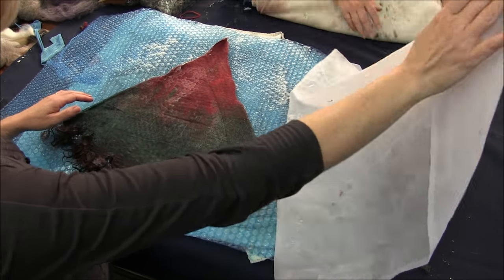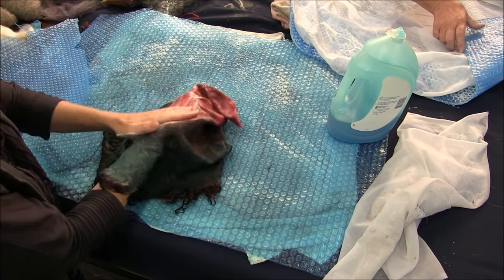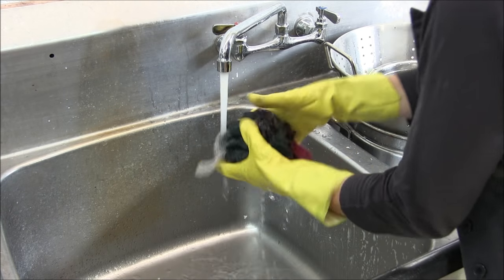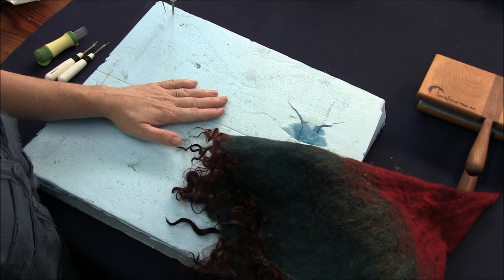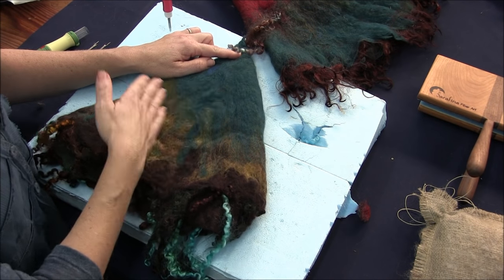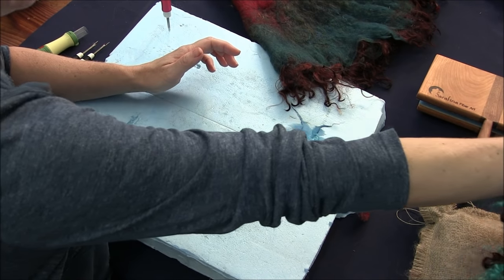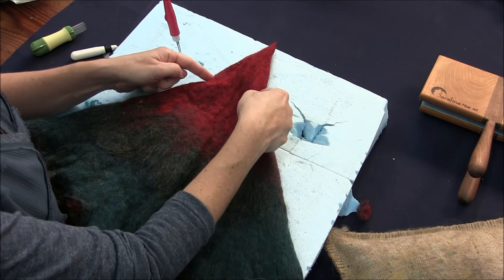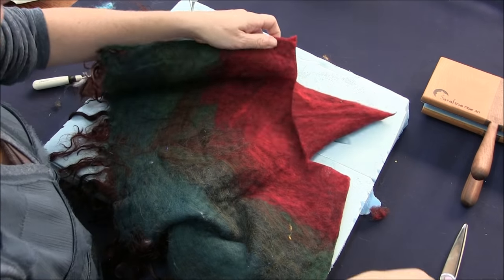How to Wet Felt a Cloak or Cape: Part 2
Sarafina Fiber Art continues exploring the world of wet felting. Sara Renzulli will teach how to lay out and wet felt a cloak or cape for a needle felted figure. She will explain the correct type of fiber to use, how to work with a resist, and also show finishing details and troubleshooting.  for other tutorials and all of your needlefelting supplies.